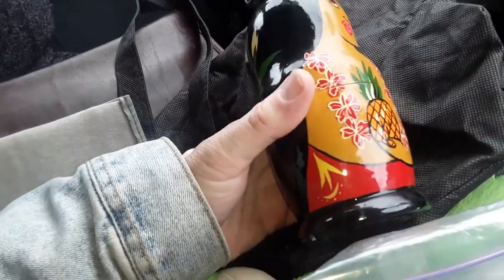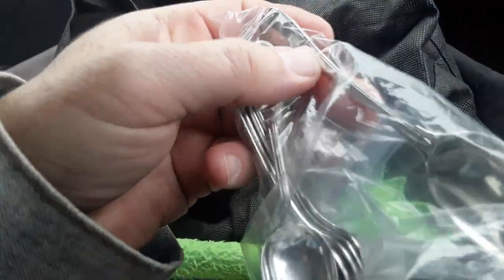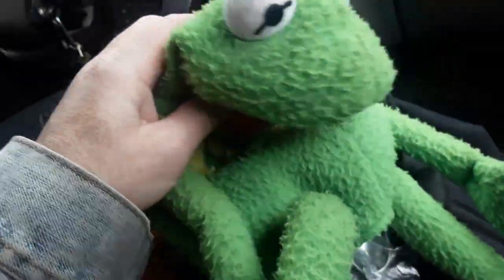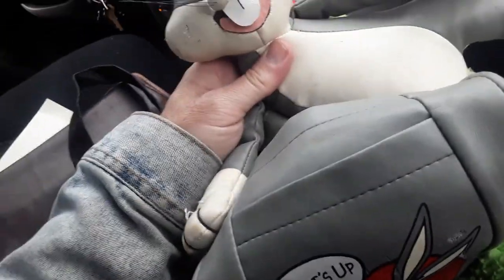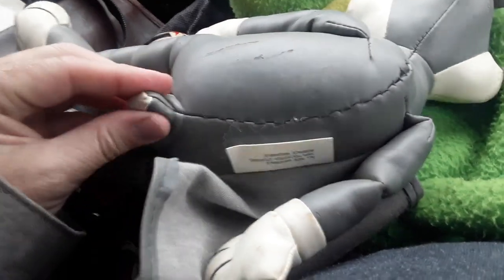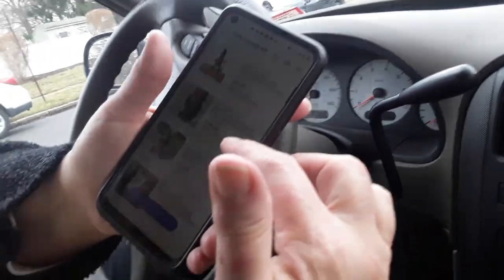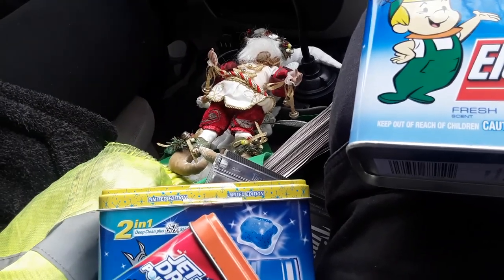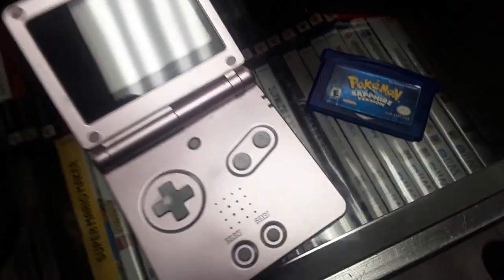Garage Yard Estate Sale Pick Ups 1/13/23 Video Games Hawaiian 70's Kermit Puppet Mark Roberts Elves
Garage Yard Estate Sale Pick Ups + Zonks Trade Ins 1/6/23 Pink Gameboy Advance SP Pokemon Sapphire GBA Game Hawaiian Russian Nesting Stacking Dolls 800 Silver Silverplate Demitasse Spoons 70's Eden Kermit the Frog Felt Puppet Bugs Bunny Vinyl Remote Control Holder Signed Autographed Brooks Dunn CD Jetsons Electrasol Tin Container Mark Roberts Elves

S37+27.5
Z55